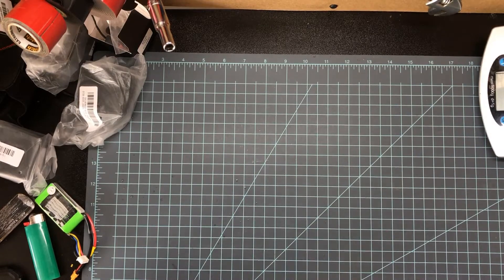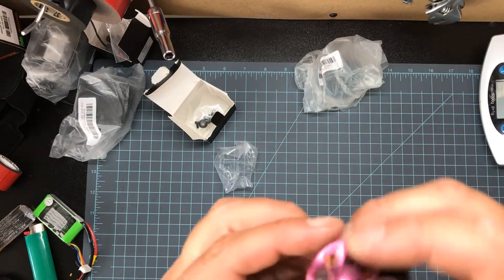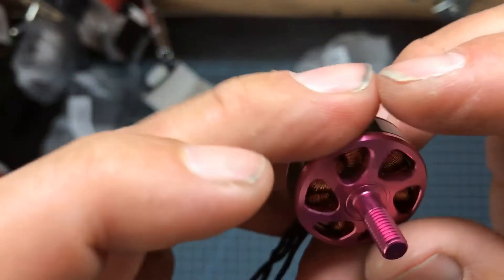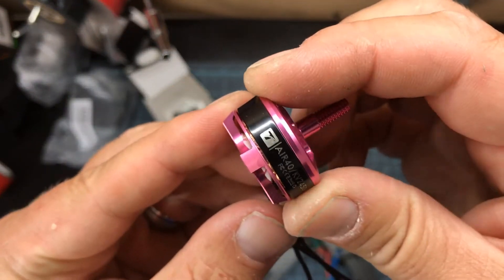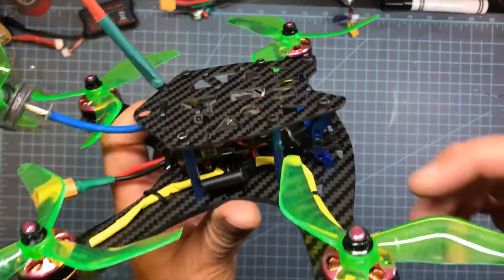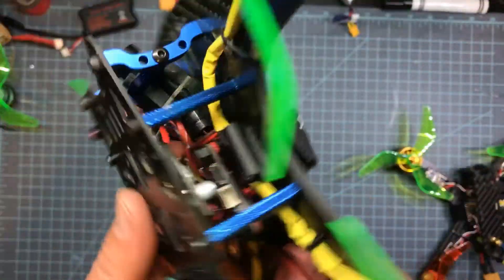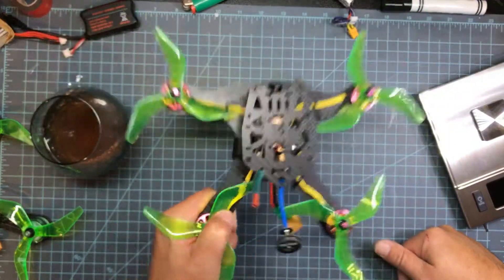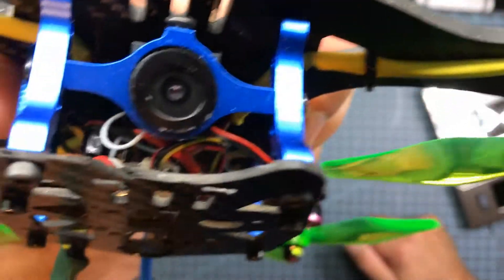T-Motor AIR 40 2205 2450KV Review and pop test! Aweseommmmee (Banggood)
Check this out.. 13bux a pop, and they are awesome!! heres the link